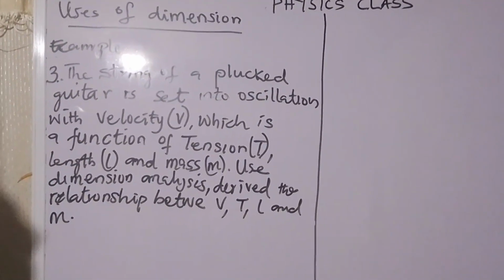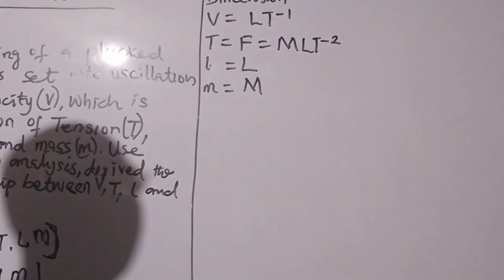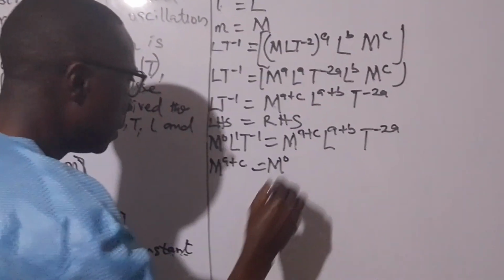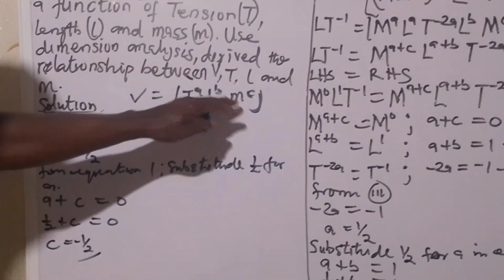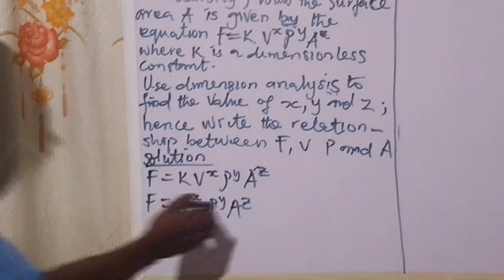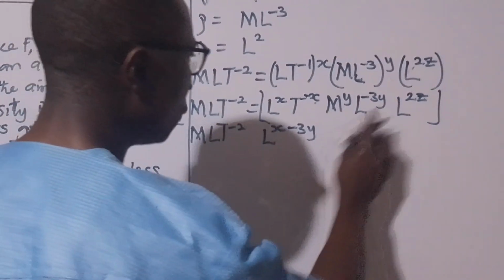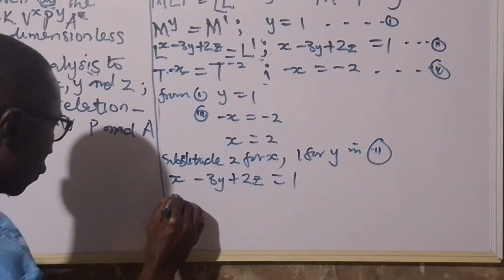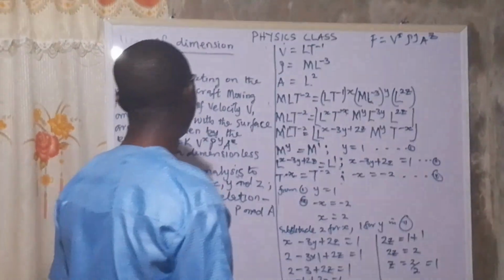Uses of dimensions G.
3b. To derive the exact physical relation/ formula between physical quantities. time chemistry physical .